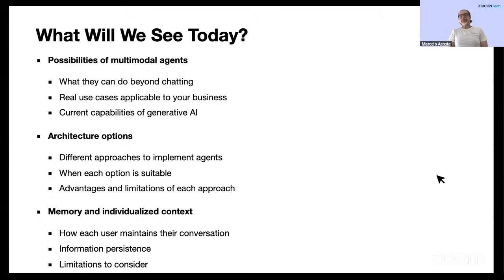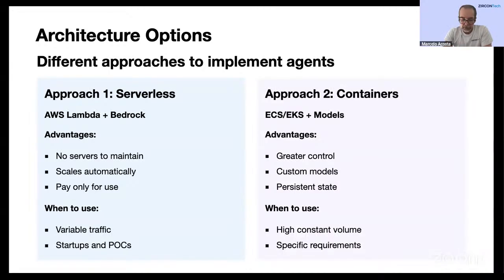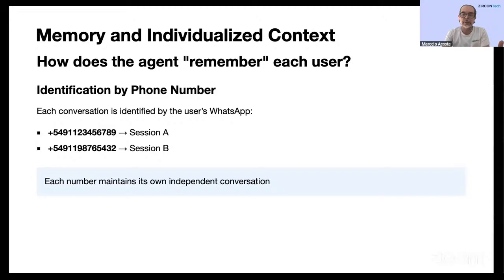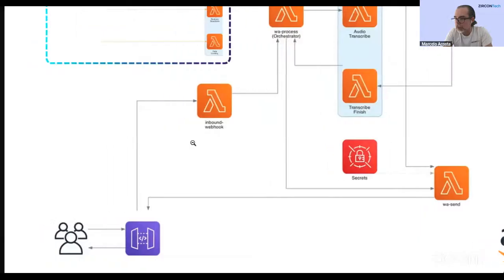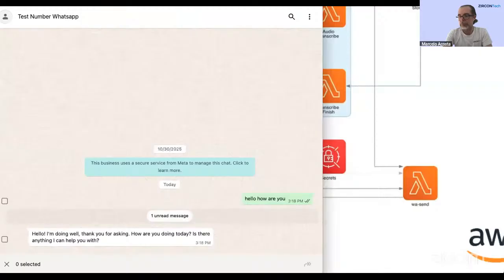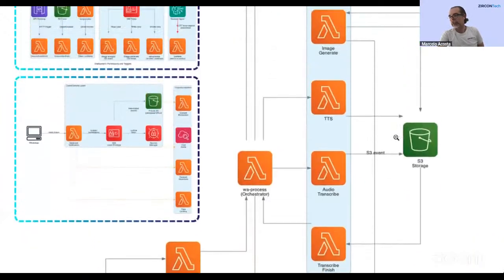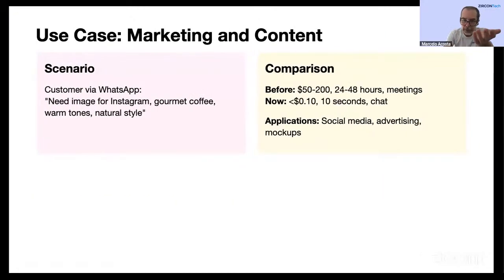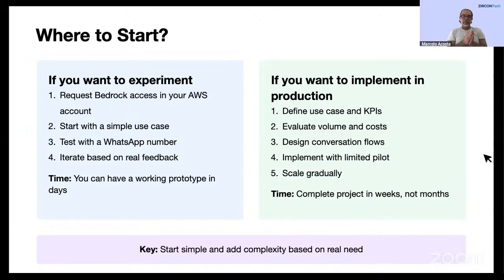Multimodal Agent on WhatsApp with Amazon Bedrock